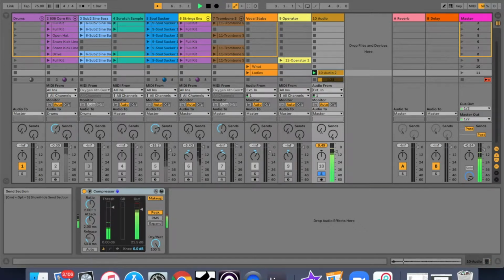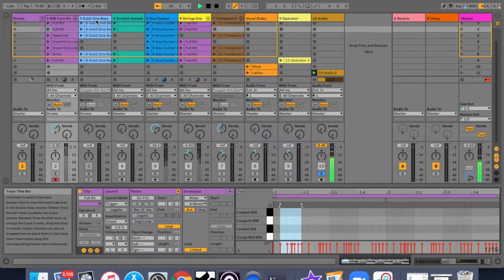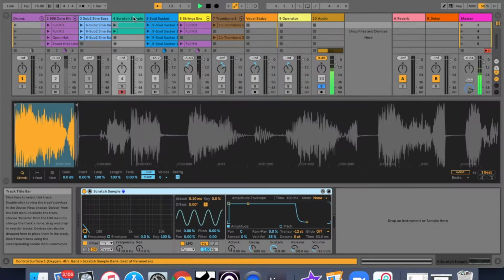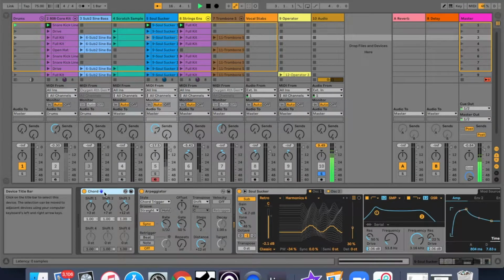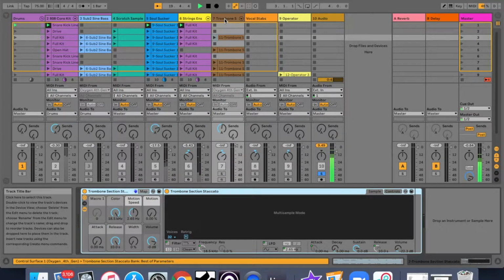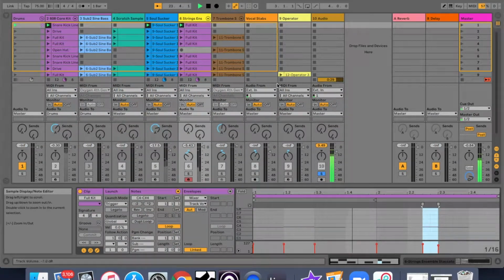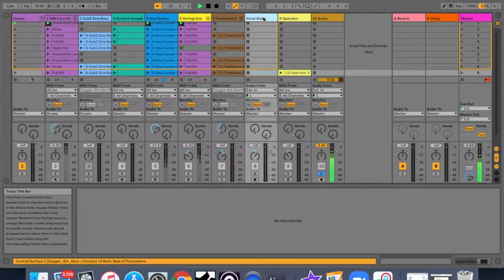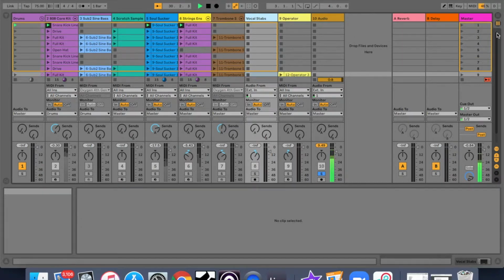Hip Hop Project final final